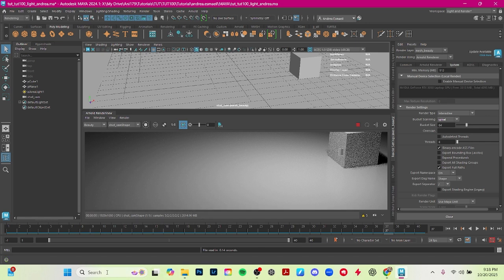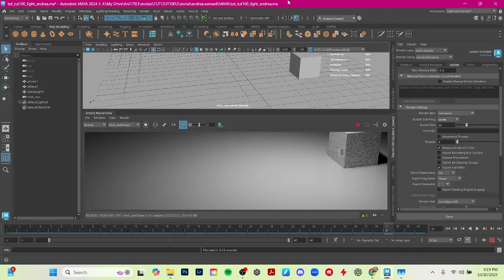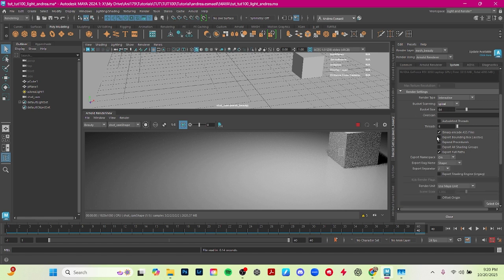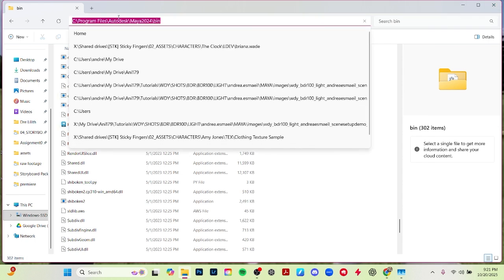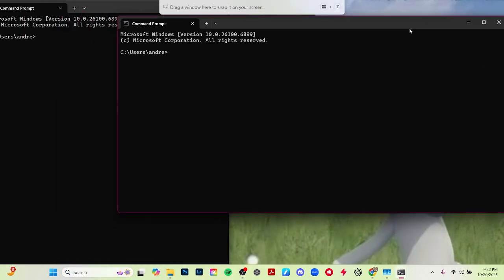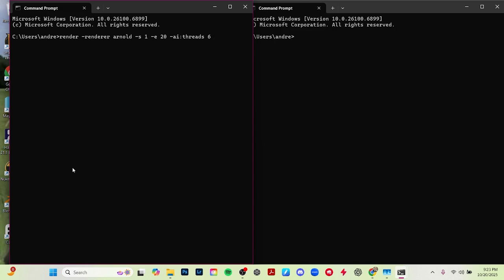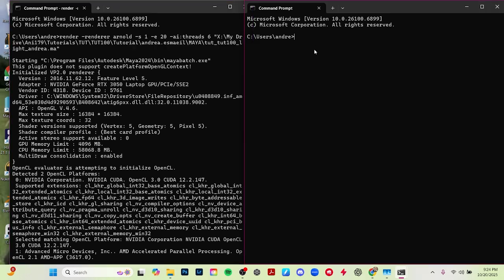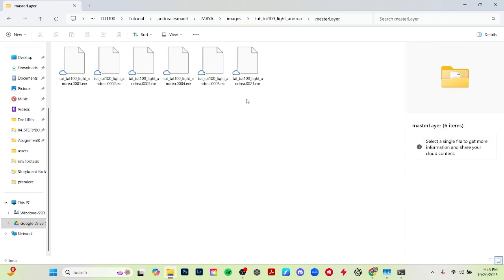How to distribute threads for Maya Arnold renders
In this tutorial, we distribute multiple render threads in the command prompt for Maya.

Typically, all of your threads (processors) are devoted to one render, but I show you how to distribute the threads to render multiple batches of frames at once. This will save you so much time when rendering.

(not a beginner tutorial)